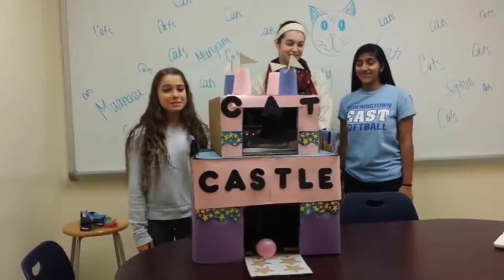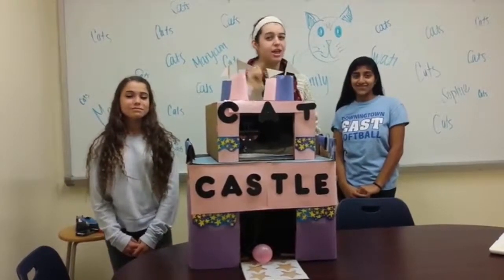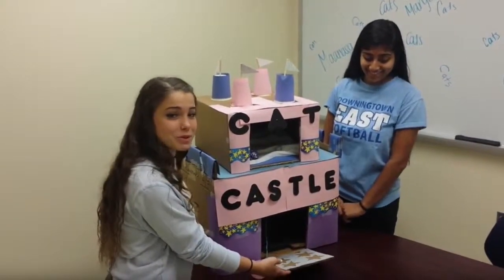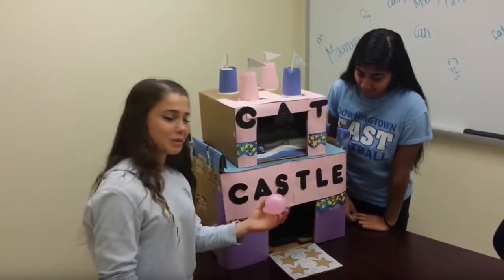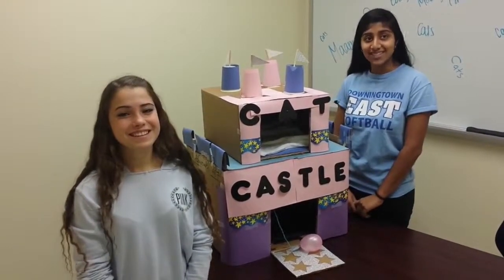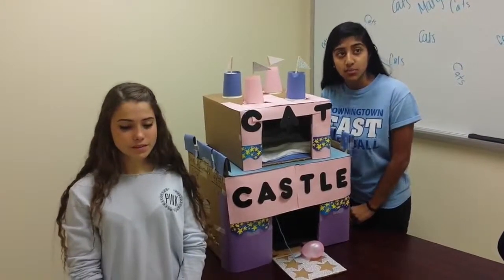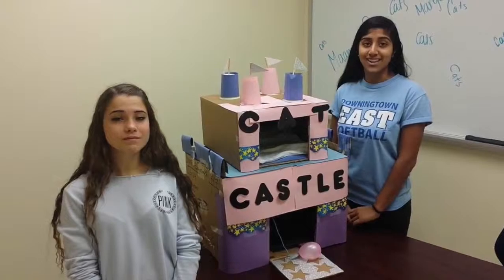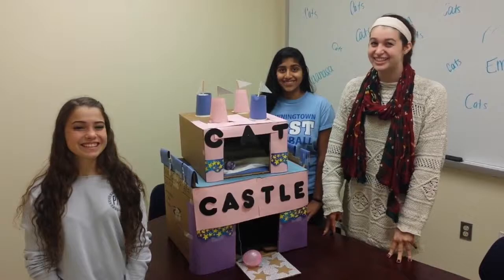DECA Idea Challenge 2015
This video for the DECA Idea Challenge 2015